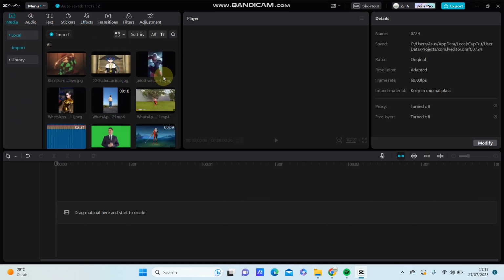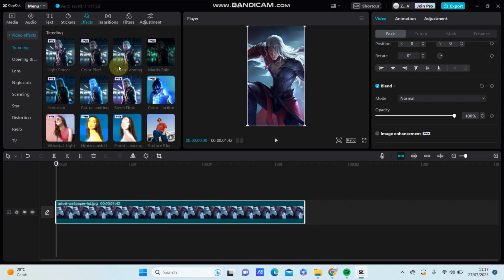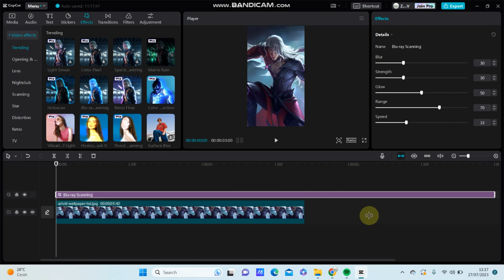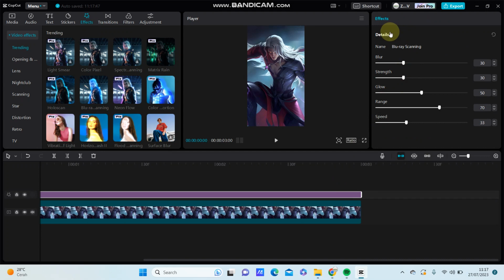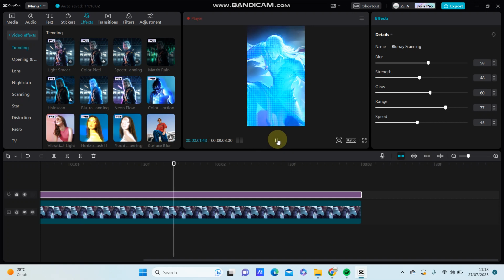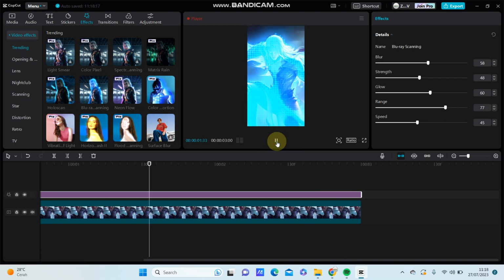~ Ever Wondered About Free Blu-ray Scanning? Tutorial for Jaw-Dropping Video Effects in Capcut! 🔥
🔥 Welcome to the ultimate guide on Free Blu-ray Scanning! 🎬 Have you ever wondered how to add jaw-dropping video effects to your content without breaking the bank? Look no further! In this step-by-step tutorial, we'll delve into the world of Blu-ray scanning using Capcut, unlocking a realm of possibilities for your videos.

🚀 Mastering Blu-ray Scanning in Capcut: Elevate Your Content Quality!

Unlock the secrets to professional-grade video effects without spending a dime! Learn how to seamlessly integrate Blu-ray scanning into your editing process, transforming ordinary footage into visually stunning masterpieces.

🌈 Why Choose Free Blu-ray Scanning?

Discover the benefits of this free and accessible method, enabling you to enhance your videos with captivating visual elements. From subtle glows to dynamic changes in speed, we'll guide you through the process, ensuring your content stands out from the crowd.

📽️ Step-by-Step Tutorial for Capcut Users

Follow along as we break down the process into simple, actionable steps. Even if you're a beginner, this tutorial is designed to be user-friendly, making the world of Blu-ray scanning accessible to everyone.

💡 Take Your Videos to the Next Level

Imagine the impact of professional-grade video effects on your content. Elevate your YouTube game and leave your audience in awe.

Free Blu-ray Scanning
Capcut Tutorial
Video Effects
Blu-ray Scanning Tutorial
Content Quality Improvement
Video Transformation Techniques
Capcut Effects Tutorial
Visual Enhancements for Videos
Ready to revolutionize your content? Let's dive in!